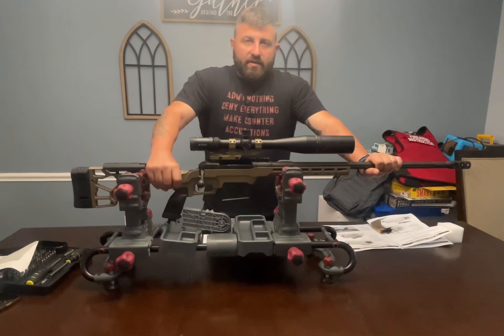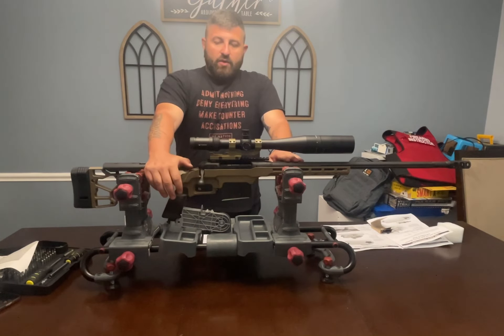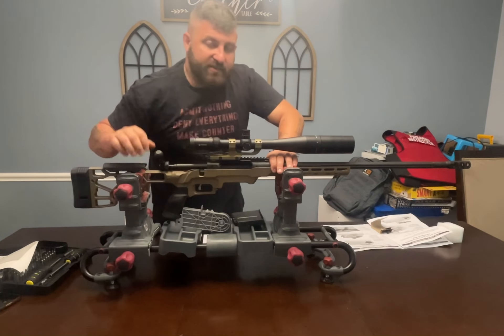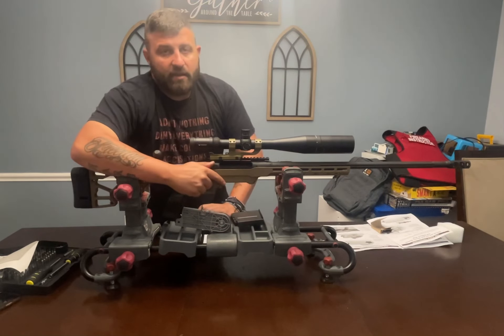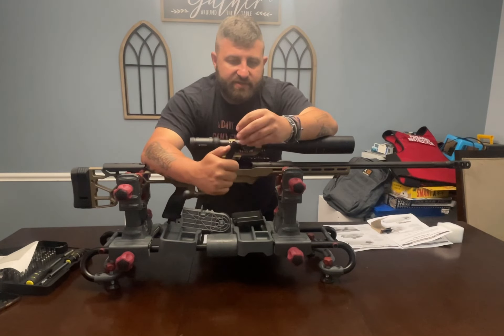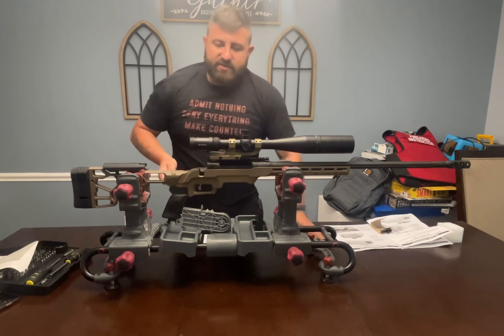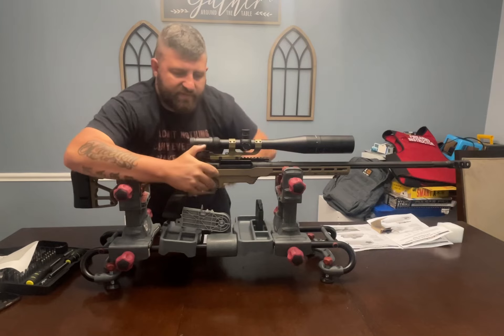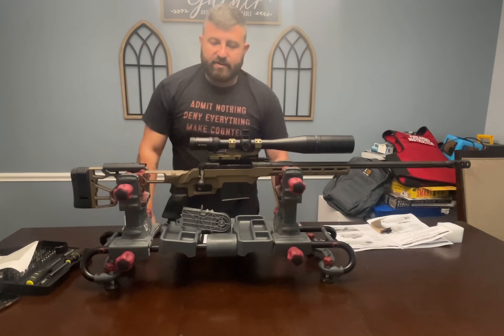June 24, 2023